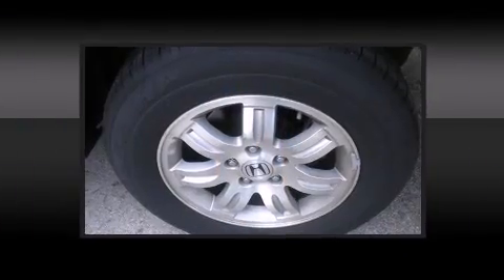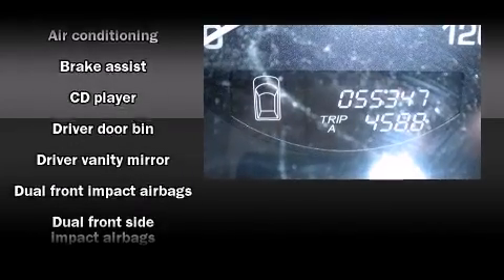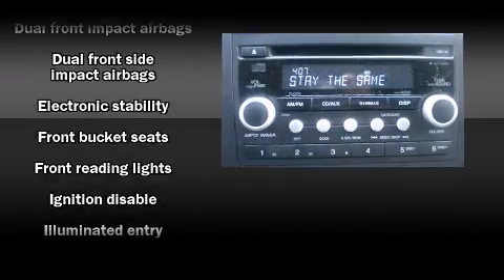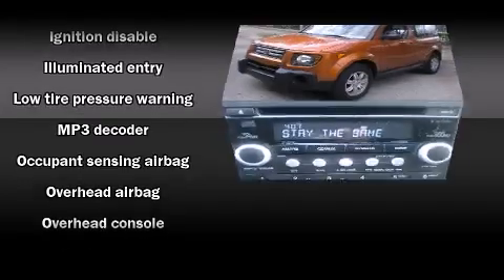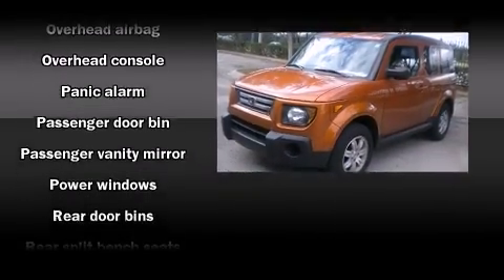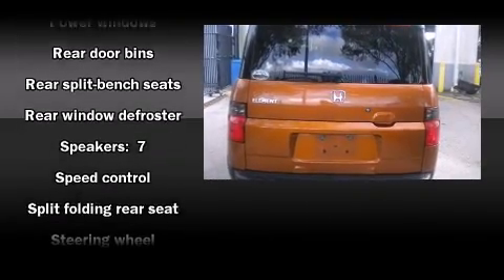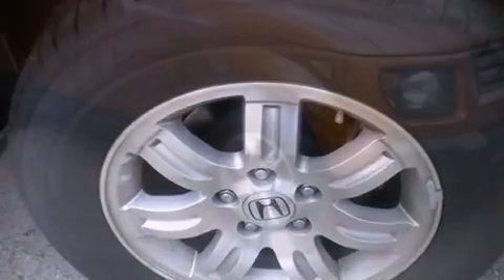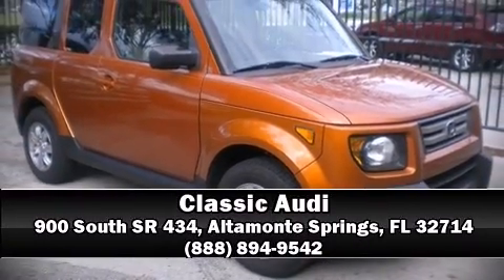2008 Honda Element EX in Altamonte Springs, FL 32714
Classic Audi

The 2008 Honda Element. It features an automatic transmission, front-wheel drive, and a 2.4 liter 4 cylinder engine. Top features include remote keyless entry, front bucket seats, tilt steering wheel, power door mirrors, cruise control, an overhead console, rear wipers, and power windows. Passenger security is always assured thanks to various safety features, such as: dual front impact airbags, front SIDE impact airbags, traction control, a panic alarm, and 4 wheel disc brakes with ABS. With electronic stability control supplementing mechanical systems, you'll maintain precise command of the roadway. A test drive is waiting for you.